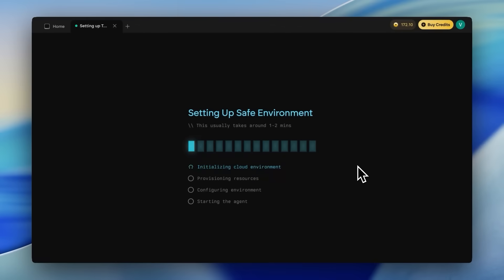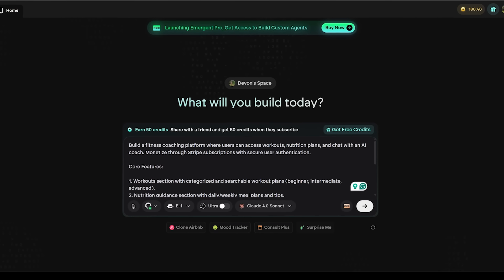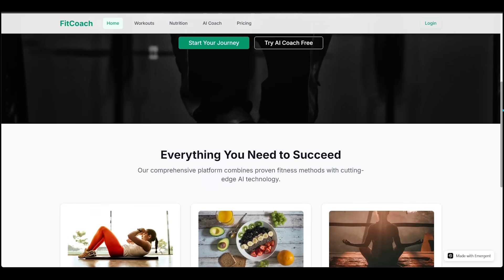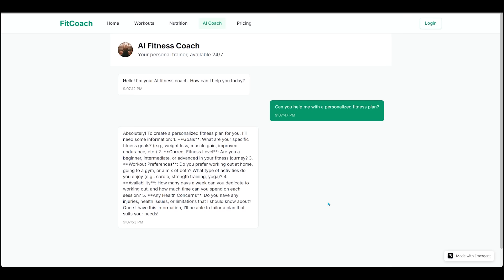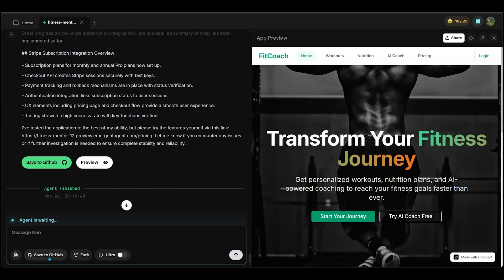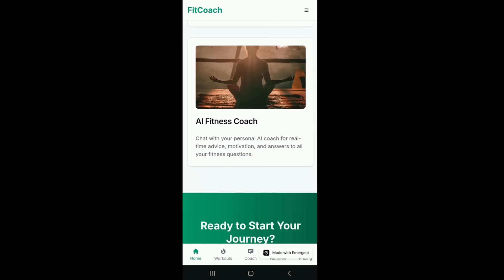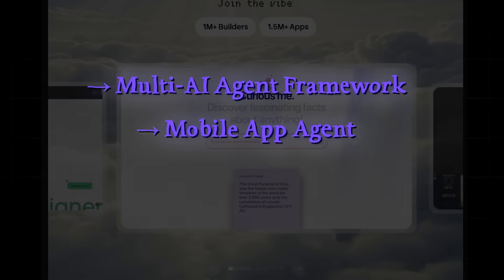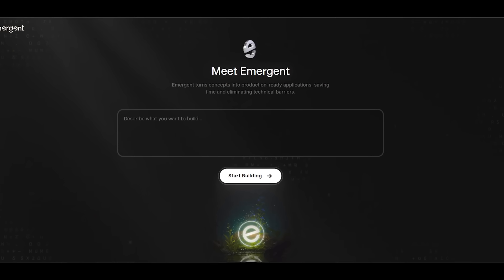Emergent: The First AI Platform That Builds Production-Ready Apps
Emergent isn’t just another no-code tool — it’s the world’s first agentic vibe coding platform, where your idea becomes a production-ready app from day one.

With Emergent, you can build apps as easily as chatting: describe what you want, and a team of specialized AI agents handles everything — from architecture and UI design to backend logic, payments, database setup, debugging, and deployment.

In this video, we’ll:

⚡ Show how an idea transforms into a fully functional app with logins, databases, payments, and integrations

🤖 Demo Emergent’s multi-agent framework — AI leader, engineer, architect, and debugger working together in real time

🛠 Highlight advanced features: Universal LLM key, GitHub + Fork + Rollback, MCP workflows, Teams collaboration, and Pro Mode for building custom agents

📱 Walk through creating a mobile-ready app deployable directly to iOS and Android

🚀 Explain why Emergent stands out compared to tools like Bolt, Lovable, V0, and Replit — going beyond prototypes to deliver apps built to scale
Already trusted by 1.5M+ builders and generating $15M ARR in just 3 months, Emergent is proof the world is ready to build, not just scroll.

💡 Pro tip: Start simple, then unlock Pro Mode and integrations for advanced, enterprise-grade builds!